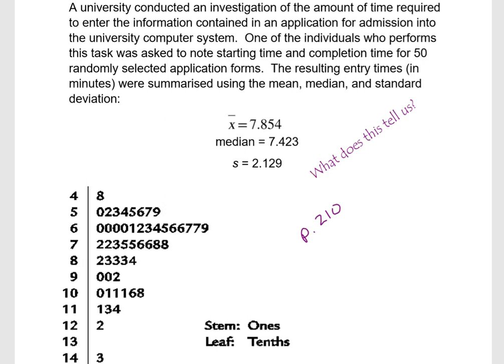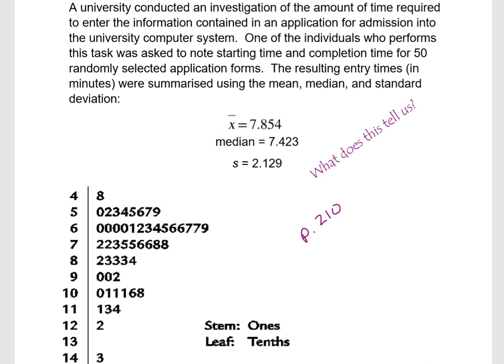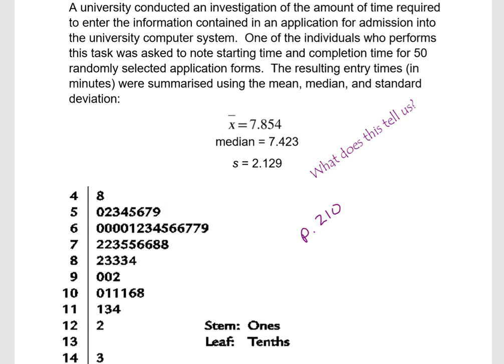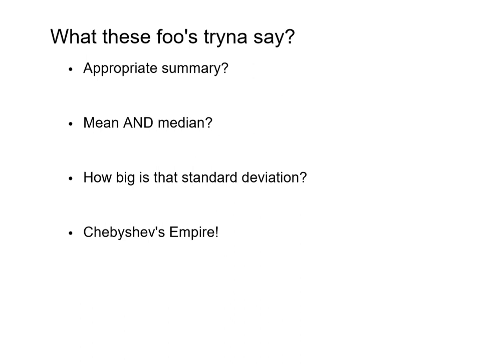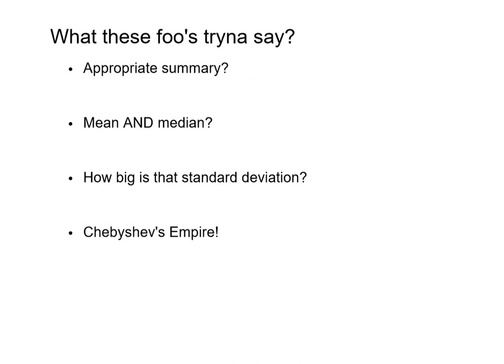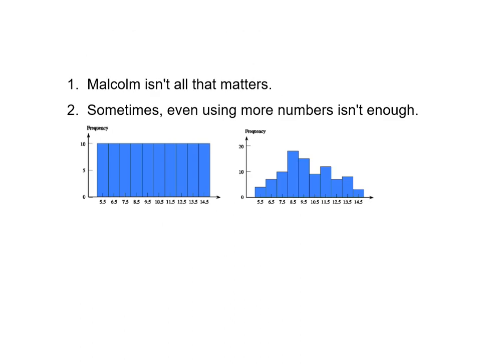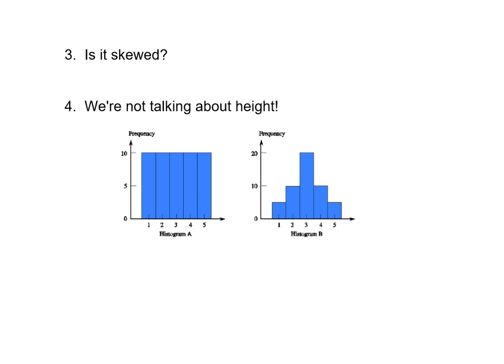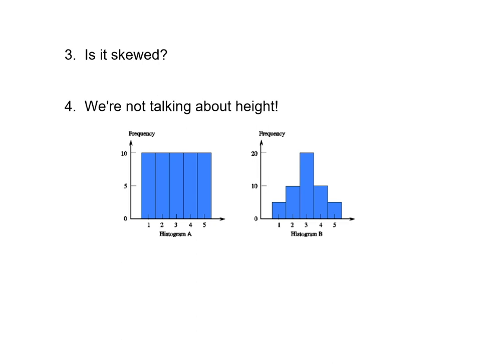Interpreting and Communicating the Results of Statistical Analyses Video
This video goes over communicating the results of statistical analyses, interpreting the results of statistical analyses, what to look for in published data, and some cautions and limitations when computing or interpreting numerical descriptive measures.